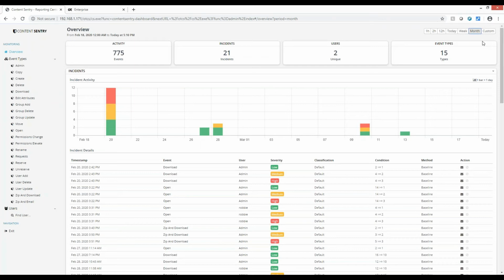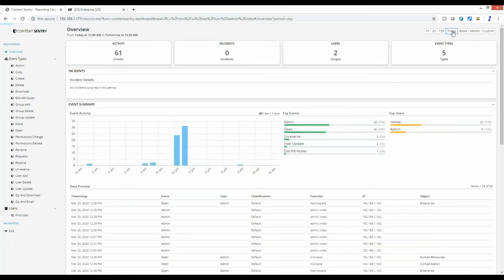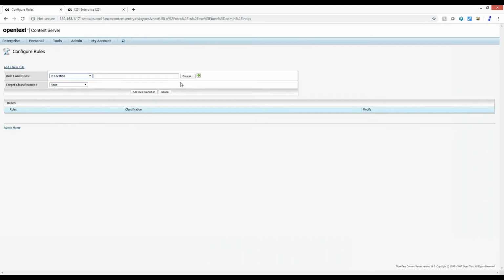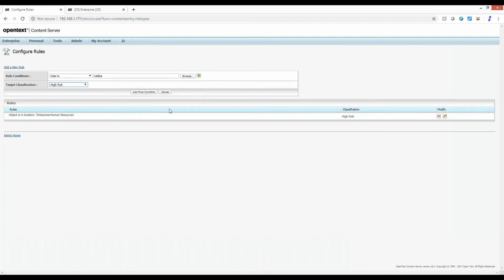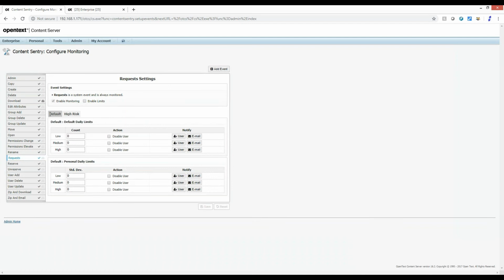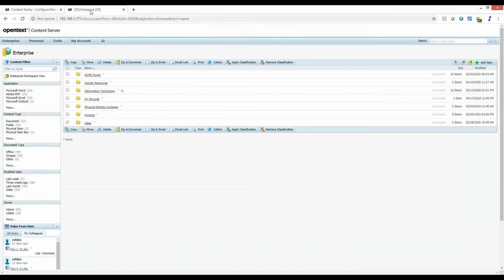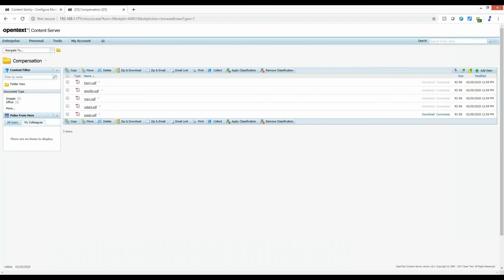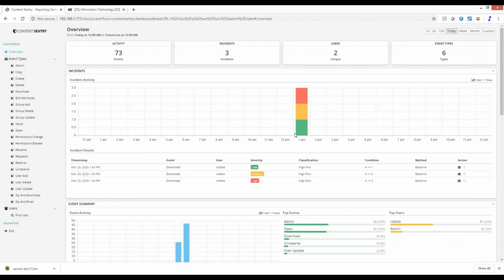How to Monitor High Risk Users and Sensitive Content in OpenText Content Server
This video will demonstrate how to configure Content Sentry to closely monitor high risk users and sensitive folders with OpenText Content Server. Respond to threats before they happen.

Content Sentry is an OpenText Content Server Data Loss Prevention (DLP) solution that can monitor users and sensitive content.

OpenText Content Server Security, Data Loss Prevention, DLP, Monitoring, Anomalous Activity, Suspicious Activity